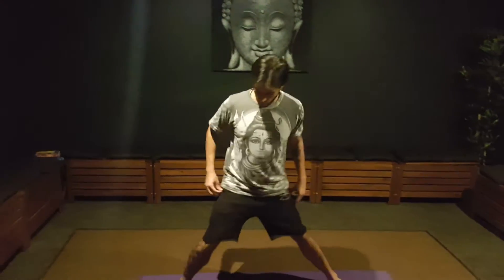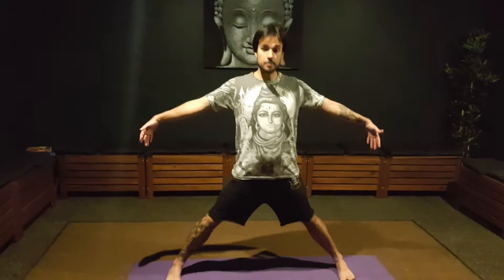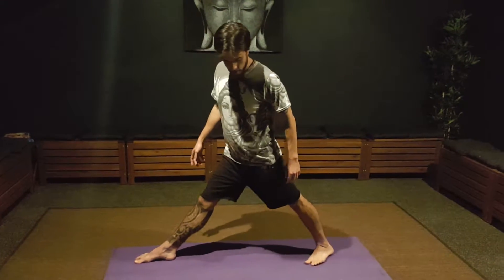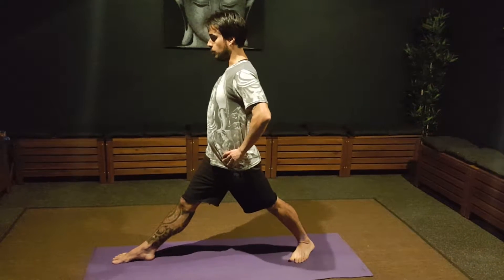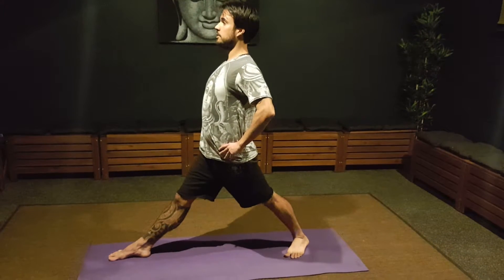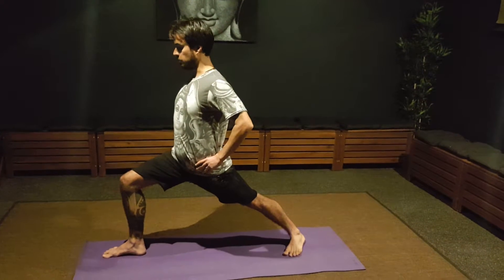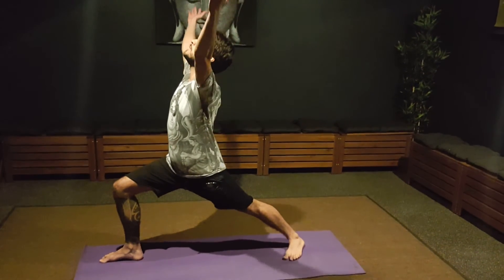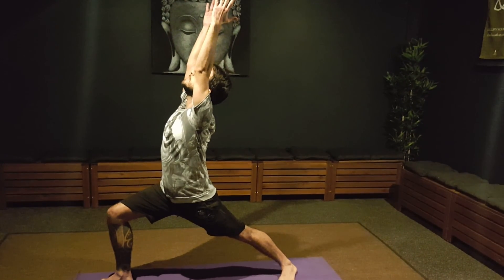Warrior 1 Set Up at Soulful Fitness Yoga and Pilates Lane Cove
Join Julio for a brief tutorial on Warrior 1 Yoga Pose.